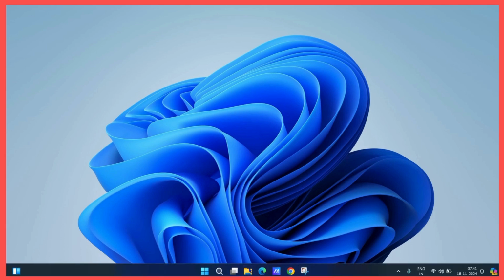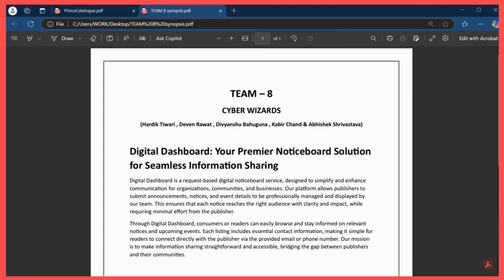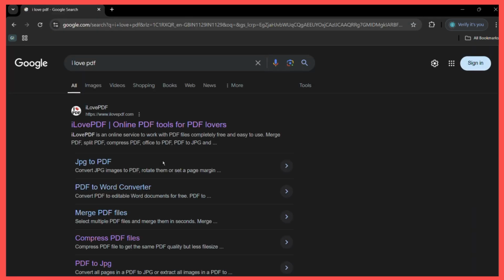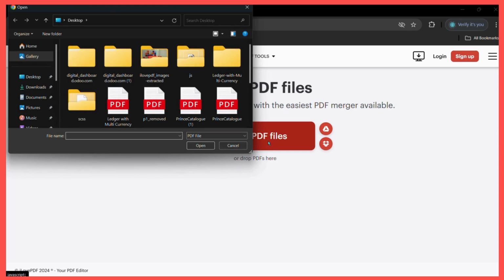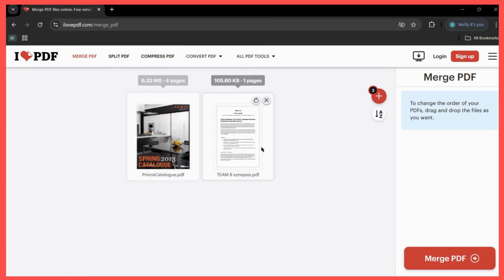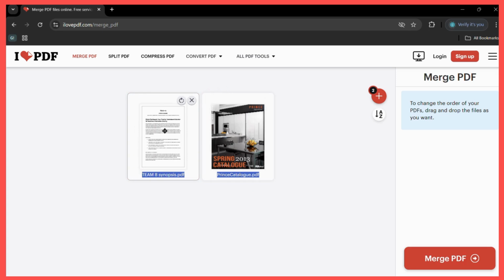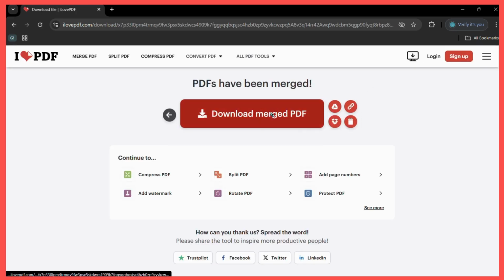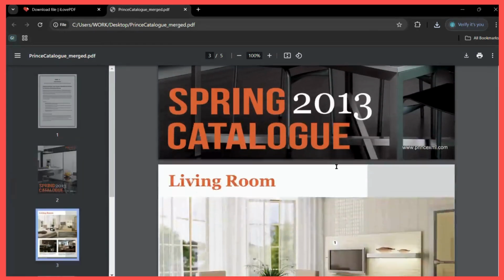Merge Multiple PDFs into One | Simple and Quick Guide!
Want to combine multiple PDFs into one?
This tutorial shows you how to merge two or more PDFs into a single PDF using online tools. Whether it’s organizing files for work, school, or personal use, merging PDFs has never been easier! 📄➕📄

📌 What You’ll Learn in This Video:
Merging PDFs with Online Tools: A step-by-step guide to uploading and combining your PDFs.
Arranging the Order of Files: Learn how to organize the pages before merging.
Using Safe and Reliable Online Tools: Recommendations for trustworthy websites that maintain file privacy.
Downloading Your Merged PDF: Save your newly combined file effortlessly.
🌟 Why Use Online Tools to Merge PDFs?
Online tools are fast, free, and work seamlessly without requiring any software installation, making them a great option for quick PDF edits.

By the end of this tutorial, you’ll have a single, well-organized PDF file, ready to share or use.

Let’s Discuss!
Have you merged PDFs before? Share your favorite tools or tips in the comments below. 🔔